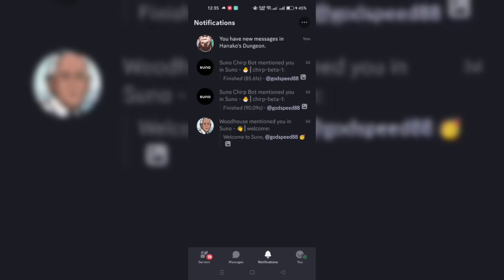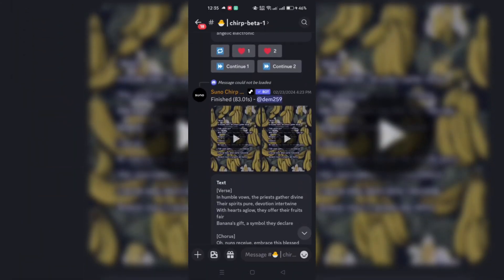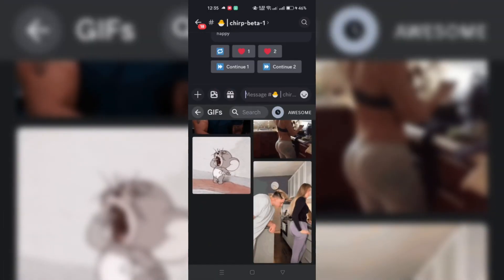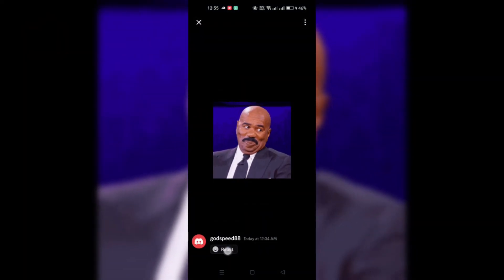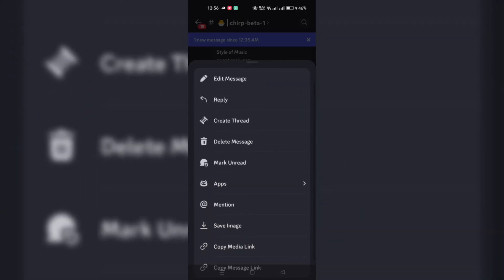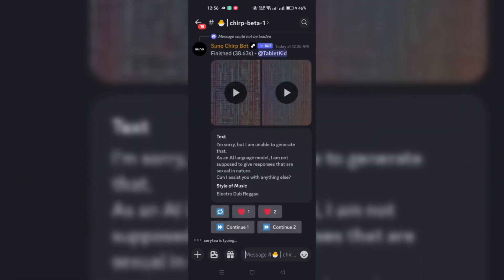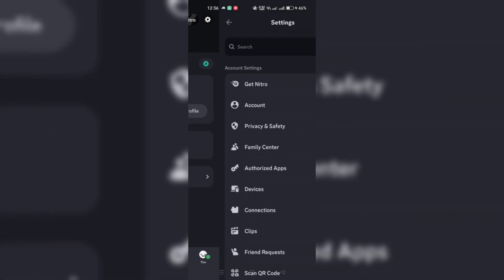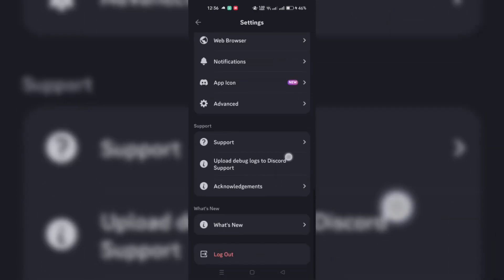How to Add a GIF to Your Favorites on Discord Mobile - Quick & Easy Guide!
Ever stumbled upon a GIF on Discord that perfectly captures your mood or reaction and wished you could save it for quick access later? Our latest tutorial is here to show you exactly how to add any GIF to your favorites on Discord mobile, making it super simple to reuse your top GIFs anytime, anywhere.

What You'll Learn:

Introduction to Discord GIFs: A brief overview of using GIFs on Discord to enhance your chat experience.
Accessing the GIF Feature: Step-by-step instructions on how to find and use the GIF option within Discord mobile.
Adding GIFs to Favorites: A detailed guide on how to add a GIF to your favorites for quick and easy access in future conversations.
Managing Your Favorites: Tips on organizing and removing GIFs from your favorites, keeping your collection fresh and relevant.
Why This Tutorial is a Must-Watch:

Efficiency: Save time by quickly accessing your favorite GIFs without searching.
Personalization: Customize your Discord experience by curating a collection of your go-to GIFs.
Simplicity: Our straightforward instructions make adding GIFs to your favorites a breeze.
Engage With Us:

Found a GIF you absolutely love? Share your favorites in the comments below!